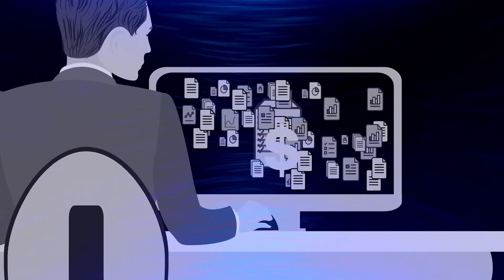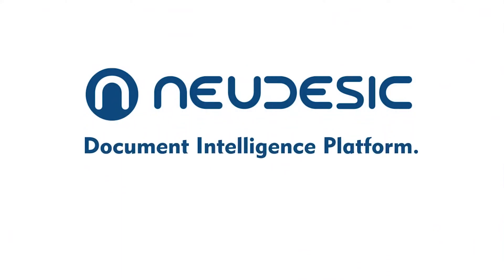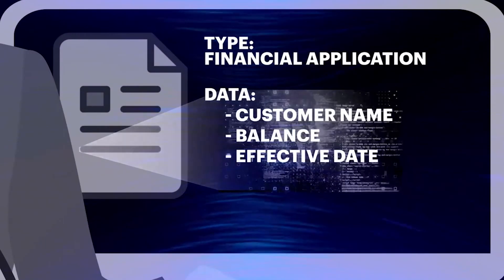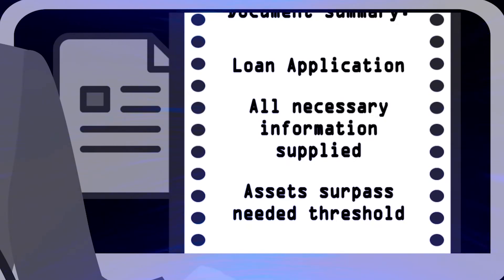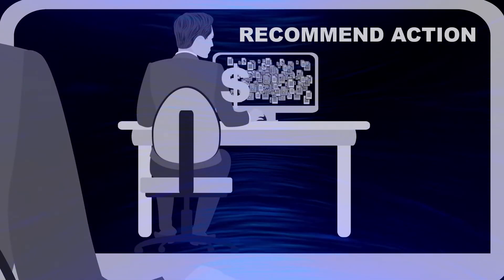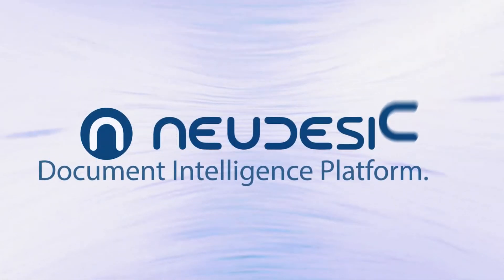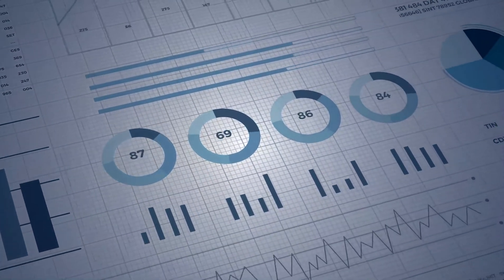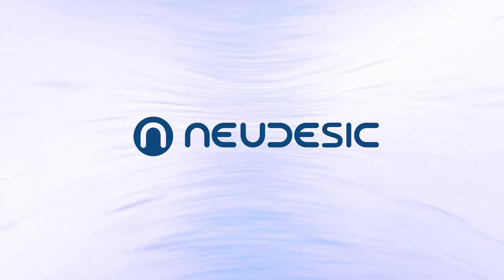Neudesic’s Document Intelligence Platform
Realize the value for your business with our AI technology